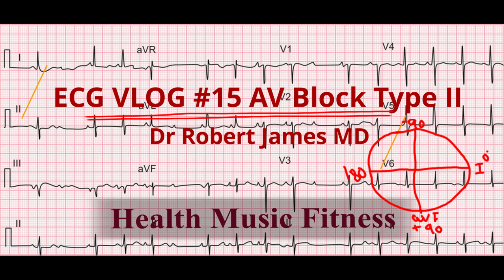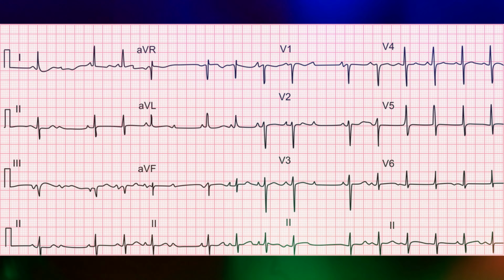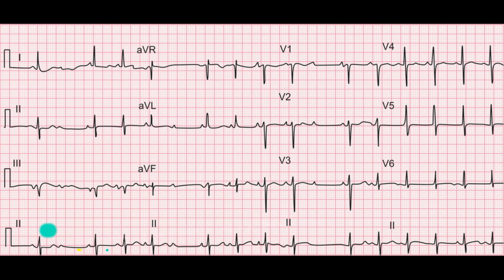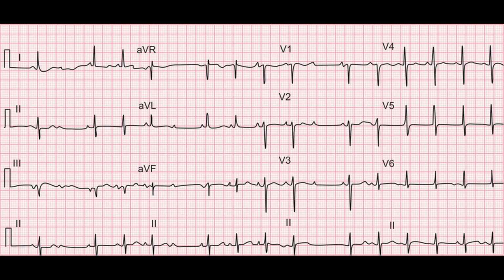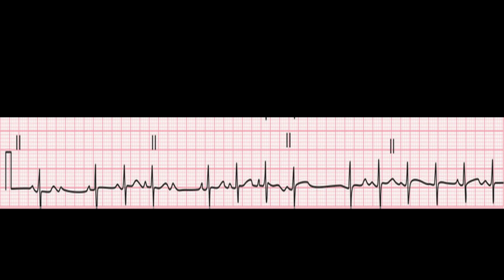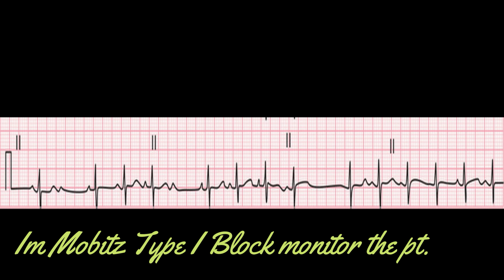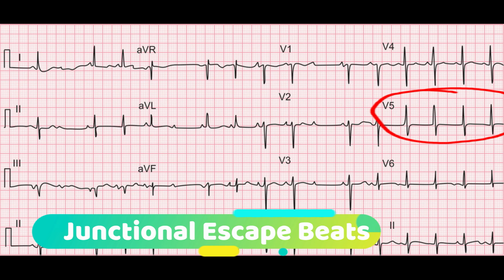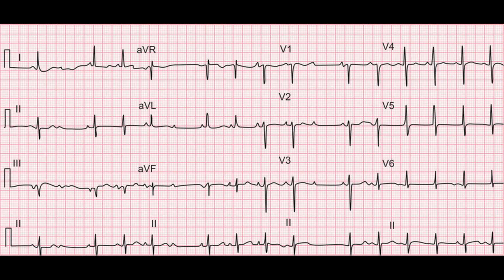Mobitz Type I AV Block ECG VLOG #15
ECG MADE EASY by Dr Robert James